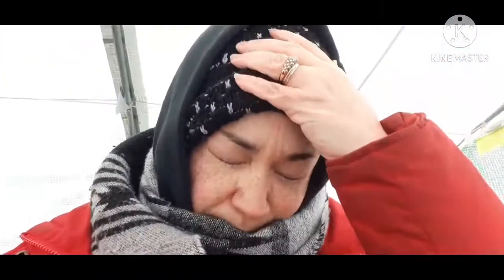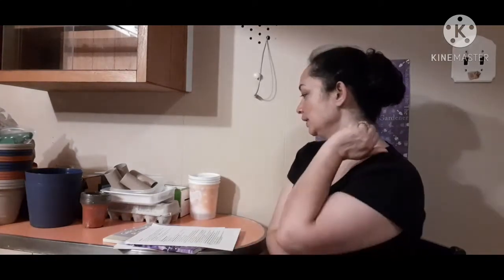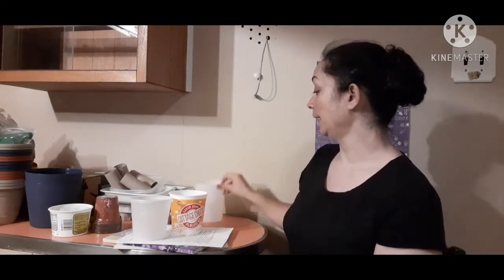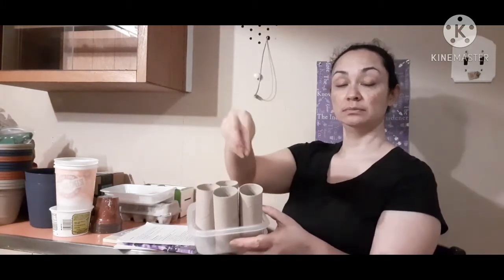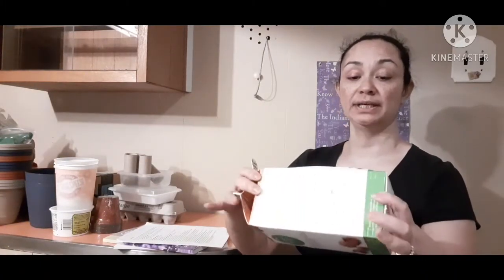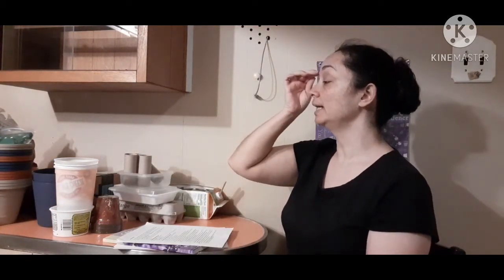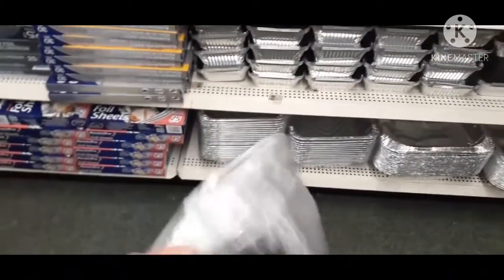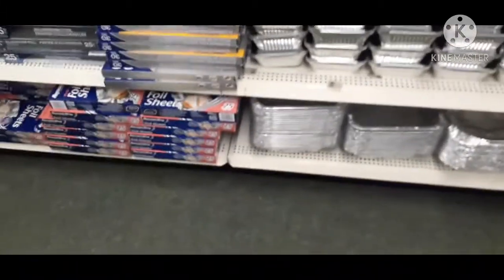Seed Starting: FREE Containers!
Just some options to consider. If you are on a budget or have an excess of plastic containers...whatever the case this is an easy and FREE way to get containers for starting seed!
I'm not a master gardener or a head chef. I have success and I have failures. But I love to learn and I love to share with others. I developed a passion for gardening as well as cooking and I continue to learn new things along the way. Join me and follow along! I like to do things easily and organically if I can help it. I also like to grow the most food in the least amount of space as well as keep the cost of gardening to a minimum. I like to DIY a lot in the garden and use things that are already at my disposal. I love simplicity!

Merchandise For Sale: T-Shirts, Mugs, Etc.

AMAZON WISHLIST:

Listia TRADE AND AUCTION FOR FREE-FREE SEED!